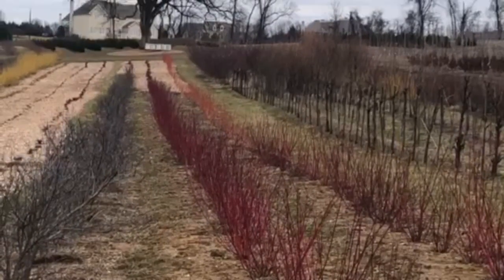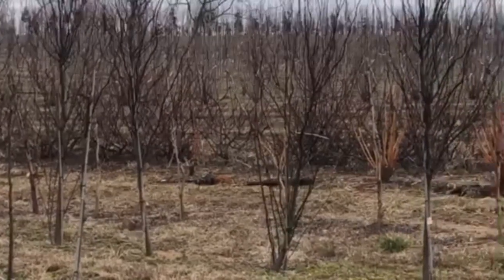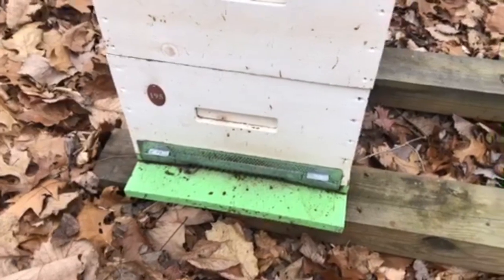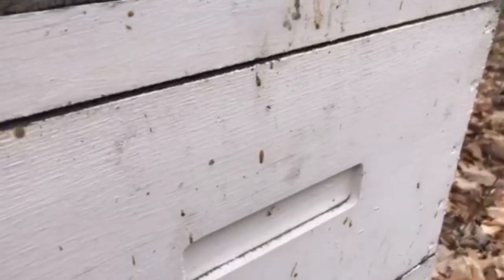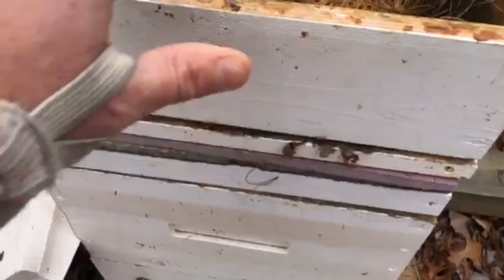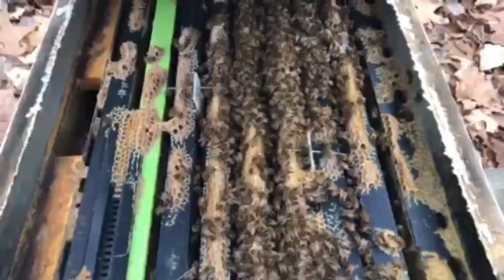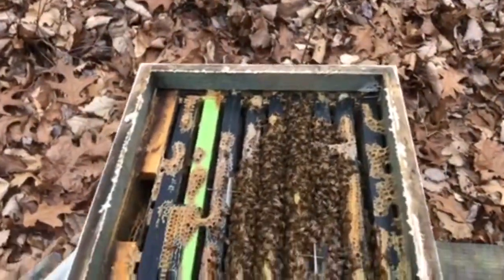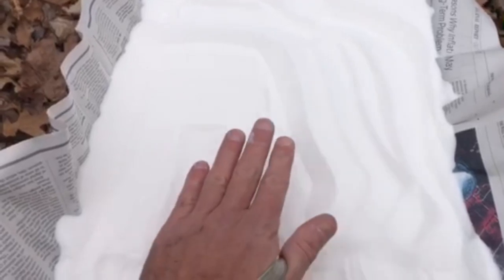Honey Bees in Winter with Tim Ferris of Extract and Box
Farmer Tim Ferris of Extract and Box, a Chester Springs Pa. based supplier of sustainable bee products and apiary services, gives an update on how his hives are doing during mild winter months.